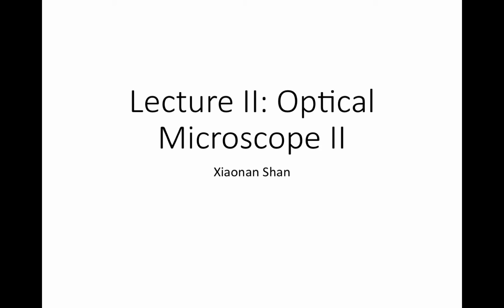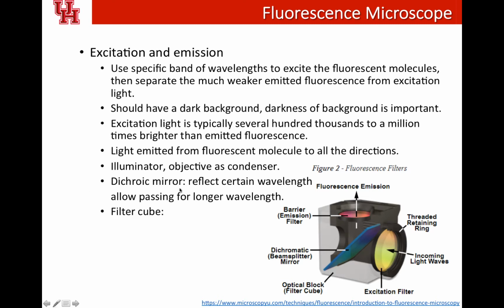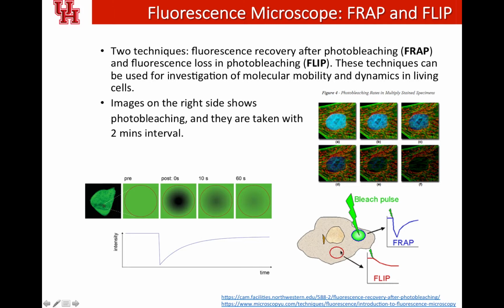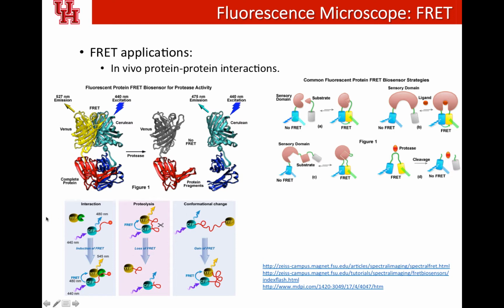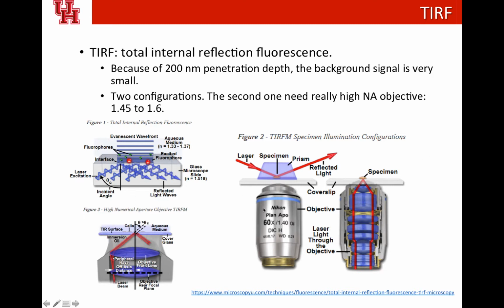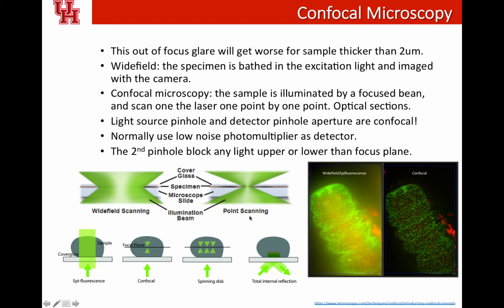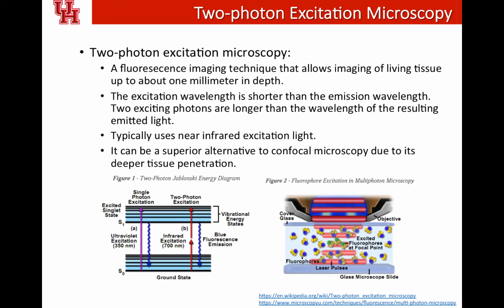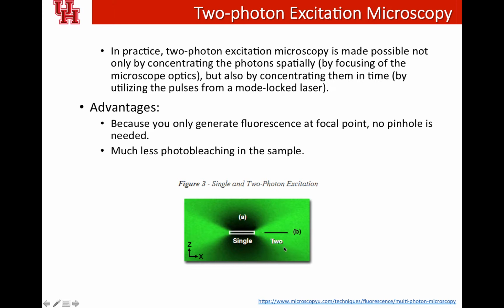Lecture 12: Optical Microscope-Fluorescence Microscope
This lecture will introduce the basic concept of fluorescence microscope and the most famous techniques related to the fluorescence microscope